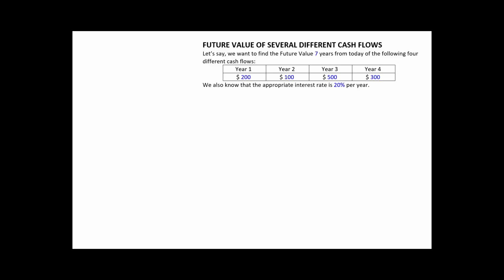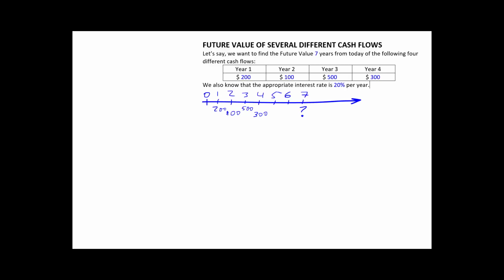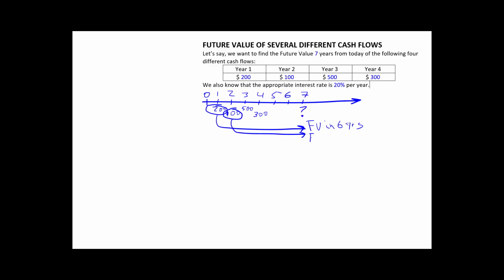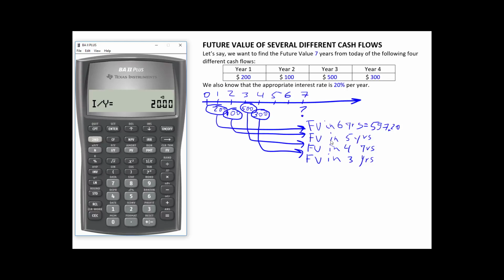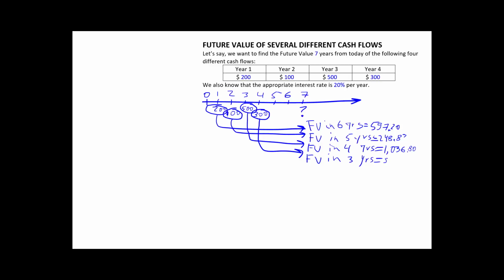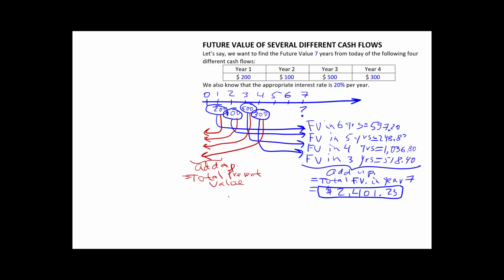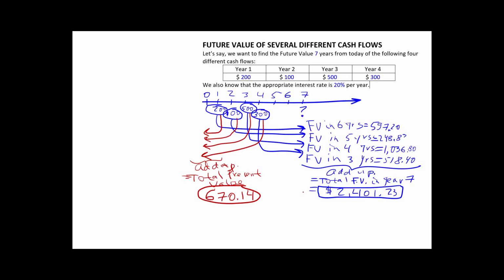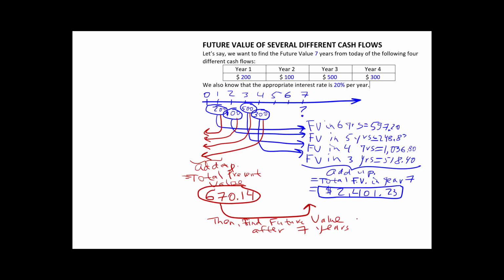Future Value of several different cash flows